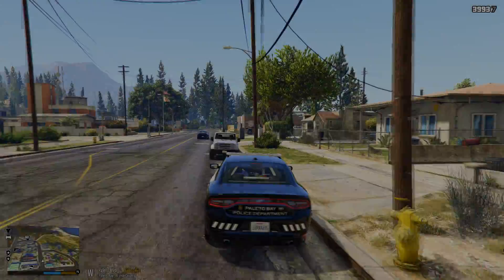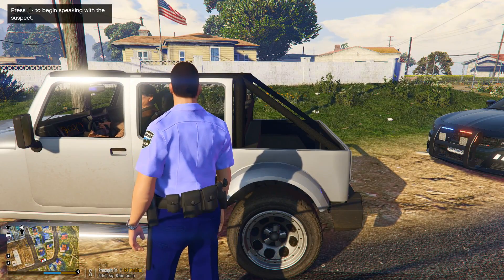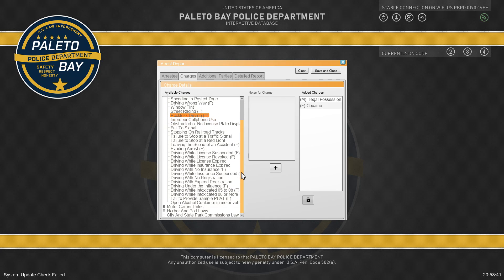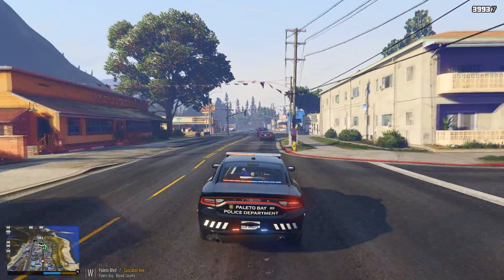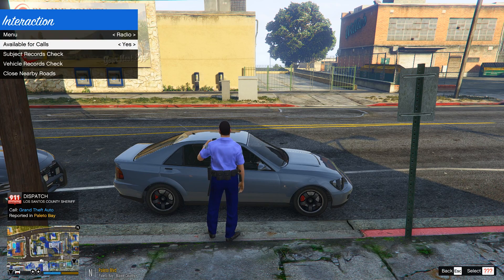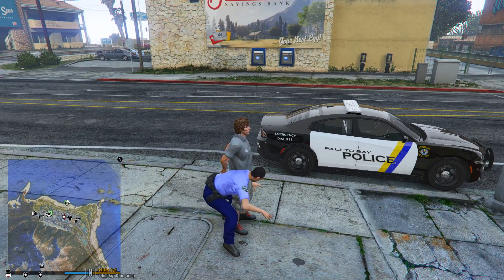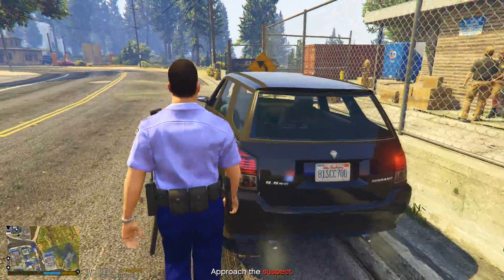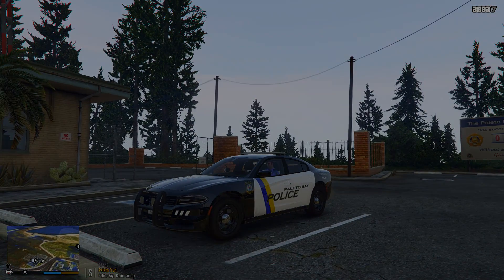GTA V GTA 5 LSPDFR Paleto Bay Patrol Cops Episode 14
LSPDFR Live Episode 14  "Paleto Bay Patrol" Ride along by watch! All suspects are innocent until proven guilty in the court of law.

Mods used

by Trooper 18